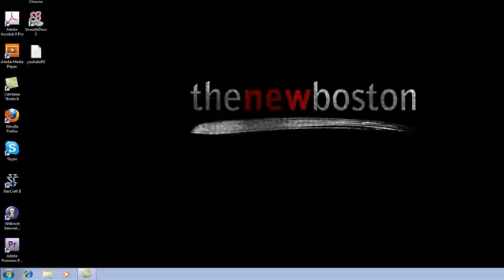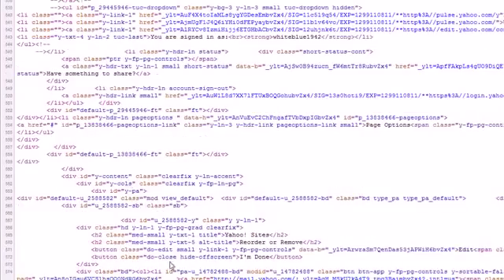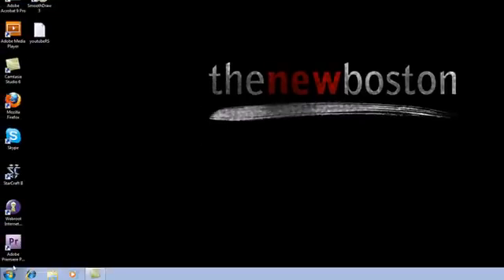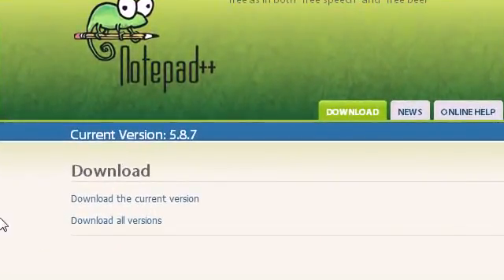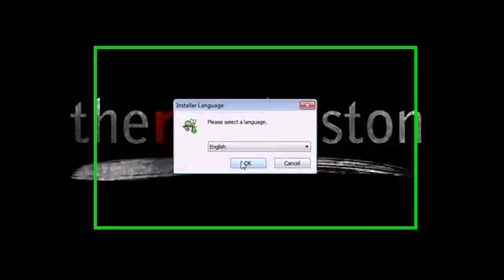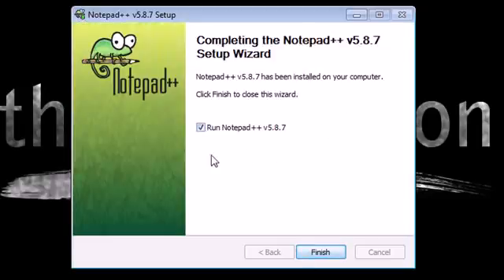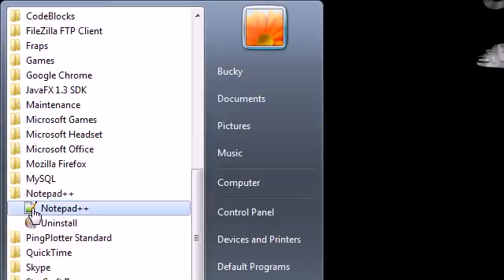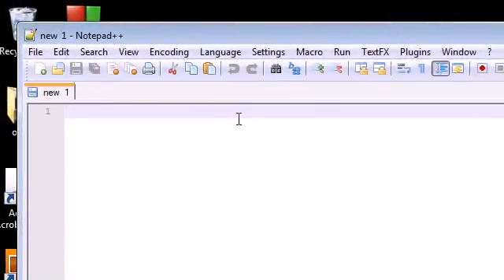XHTML and CSS Tutorial 1 Downloading a Text Editor Alfred Misheba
Learn Web design easy